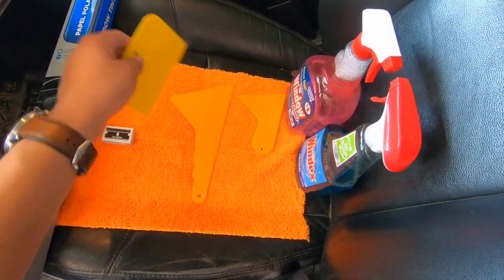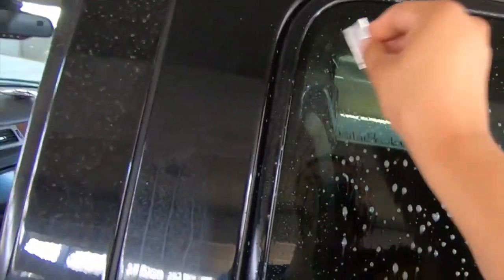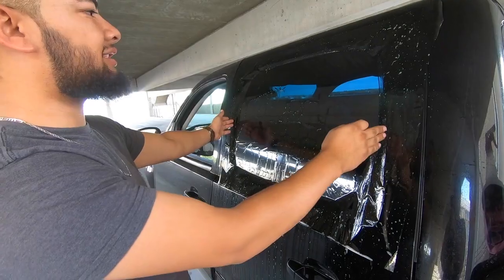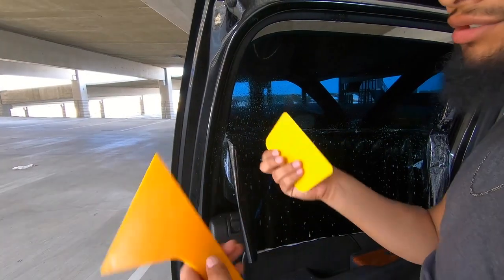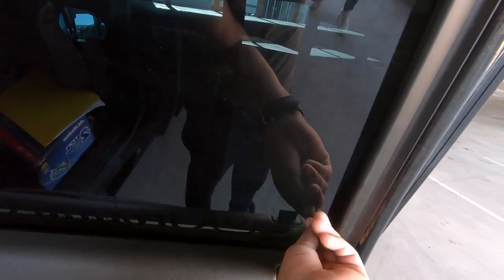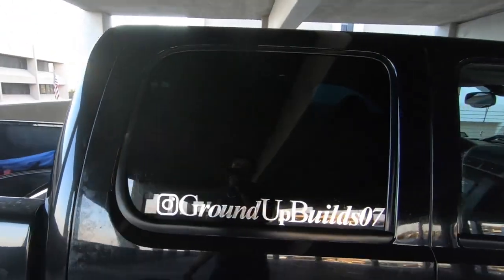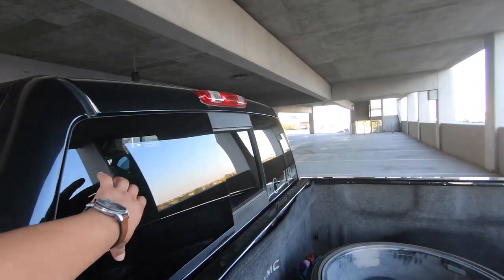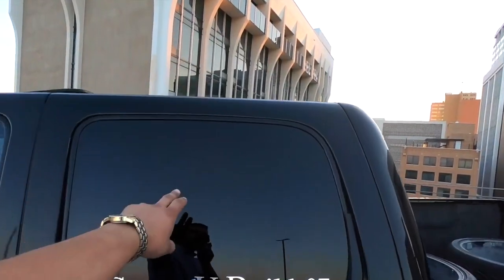Tint On The Sierra